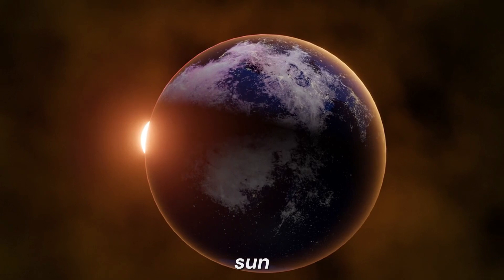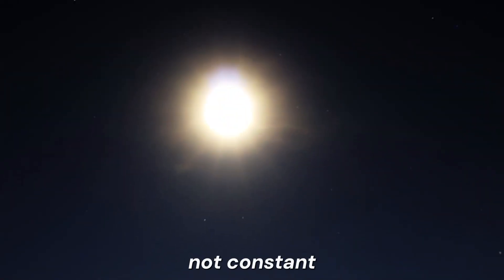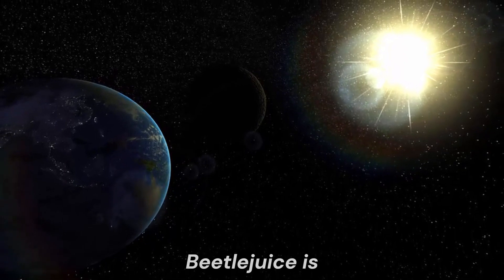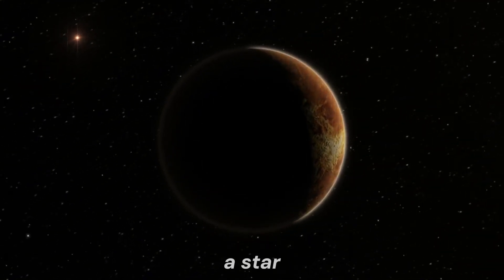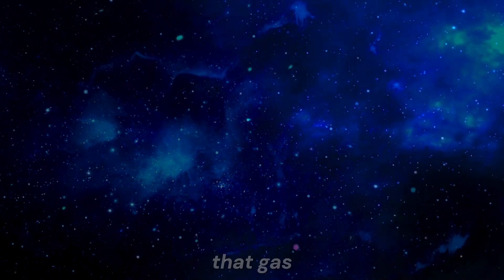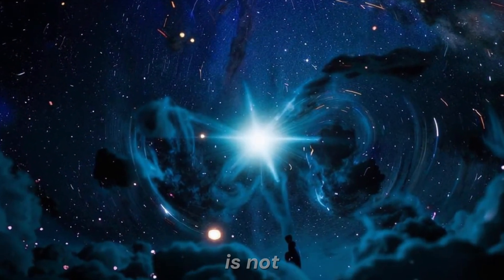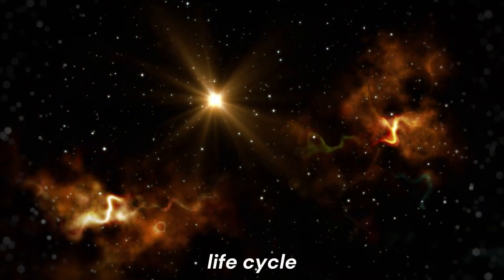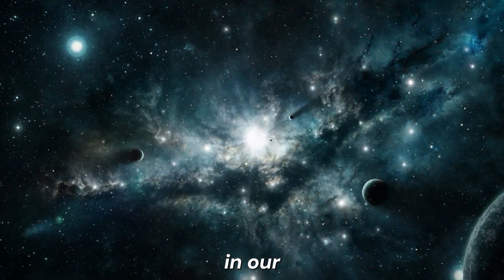"Betelgeuse Mysteries: A Glimpse into Infinity"?Betelgeuse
"Betelgeuse Mysteries: A Glimpse into Infinity"?"Ready to dive into the amazing world of Betelgeuse? My new video will tell you all about this mysterious star! Learn about its variable brightness, mass, and impact on our Universe.